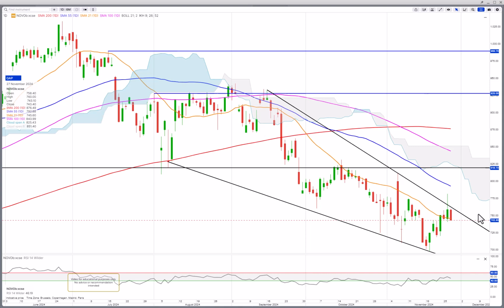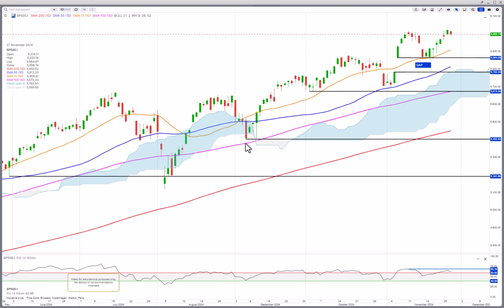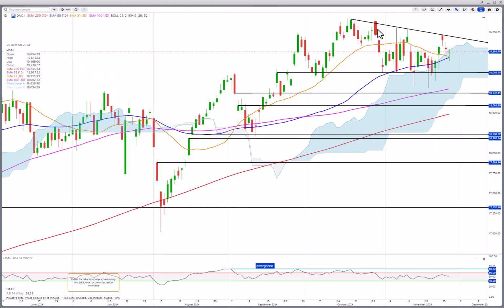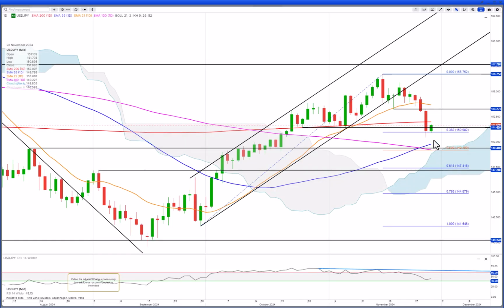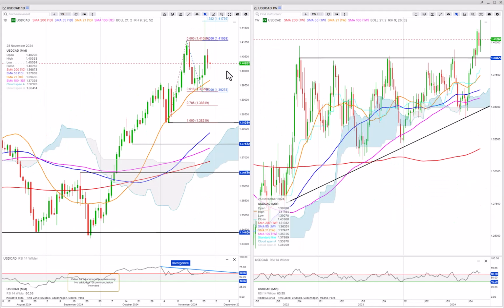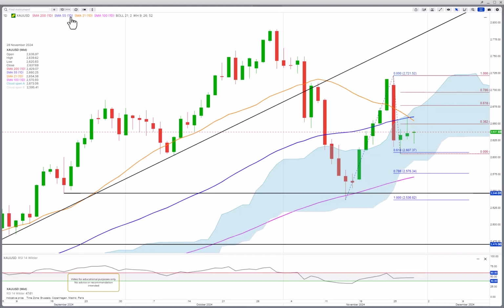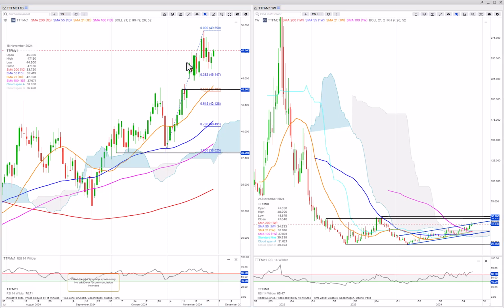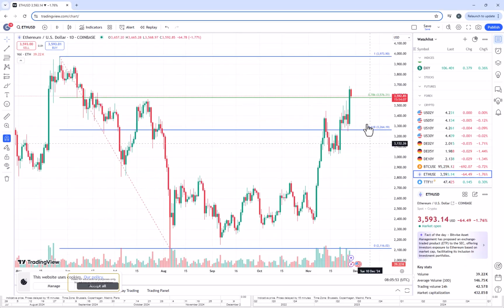Daily Technical Update 28.11.24 Novo Nordisk, JPY pairs bearish, Gold correction, Crypto currencies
Chapters:
00:00 – Novo Nordisk
03:14 - S&P 500, Nasdaq 100 & DJI
05:04 - EuroStoxx50, DAX40, CAC40
07:13 - EURUSD, EURGBP & GBPUSD
08:48 - USDJPY, EURJPY, AUDJPY & GBPJPY
11:02 - AUDUSD, USDCAD and GBPCAD
13:03 - EURCHF & USDCHF and USD Index
15:14 - Gold, Silver and Copper
17:09 - WTI & Brent Crude oil and Nat gas
18:42 - US 10- & 2-year Treasury yields, UK Gilts and EuroBund
20:44 - Bitcoin and Ethereum

In today’s Technical Update:
• Novo Nordisk falling wedge pattern
• S&P 500, uptrend likely to make new highs, be aware of gap
• Nasdaq 100 correction, uptrend likely to resume
• Dow Jones looking at new all-time high
• EuroStoxx50/EU50 CFD bearish likely to push lower
• DAX/GER40 CFD 19,000 is key support
• CAC40 rebound faltering, likely resuming downtrend
• EURUSD rebound faltering, volatile
• GBPUSD rebounding
• EURGBP Likely range bound
• USDJPY below 151.45, at 0.382 retracement
• EURJPY bearish, testing 0.618 retracement at 159.57, likely lower
• AUDJPY support at 98
• GBPJPY bearish could drop to 189.55
• AUDUSD range bound
• USDCAD failed to close above 1.41, support at 1.3925
• GBPCAD resistance at 1.7830, could resume downtrend
• EURCHF spiked to 0.9210 then rebounding
• USDCHF testing support at 0.88
• Dollar Index support at 106.04
• Gold correction to 0.618 retracement at 2,607
• Silver range bound 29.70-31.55 indication of lower levels
• Copper range bound
• WTI Crude oil support at 66.72, resist at 72.34
• Brent Crude support at 70.72, resist at 76.54
• Dutch TTF Gas bullish potential to 54-56
• Henry Hub gas breaking upper falling trendline, potential to 3.64
• US 10-year T-yields correction testing 4.25, could drop to 4.15
• US 2-year T-yields uptrend stretched, likely correction, support at 4.22
• EuroBund resistance at 134.25
• UK Gilt above 95.36 resistance
• Bitcoin sliding back failing to break 100,000
• Ethereum above key resistance around 3,600